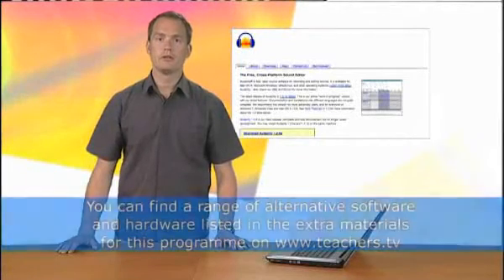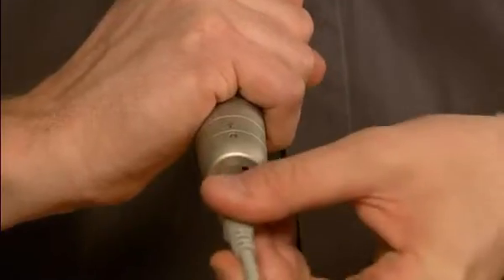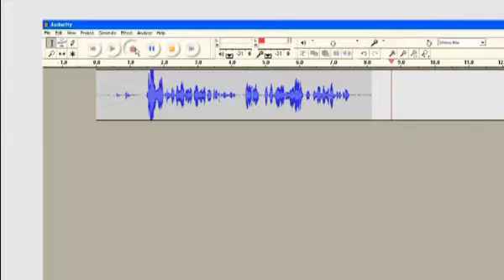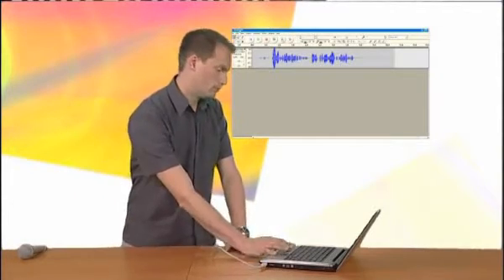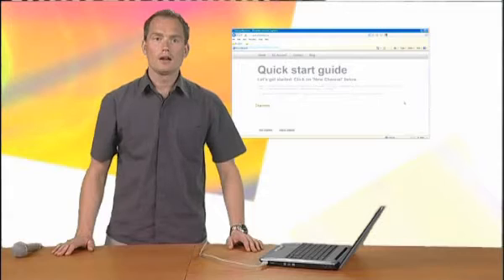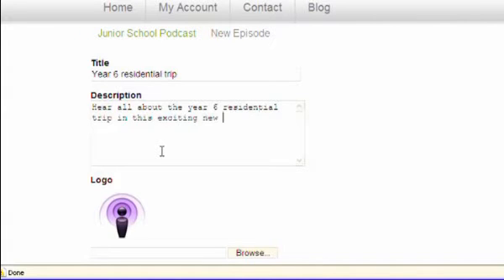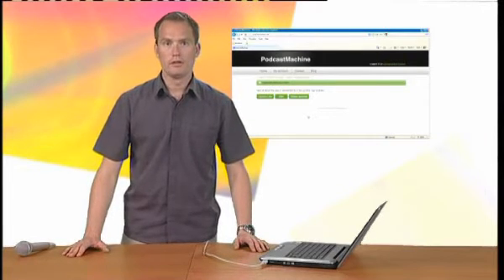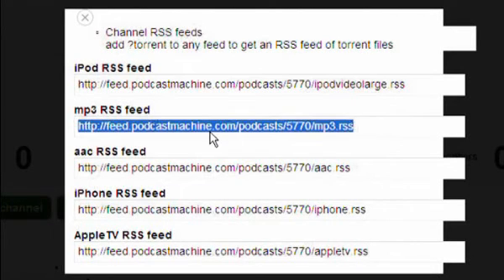How to Turn an Audio File into a Podcast